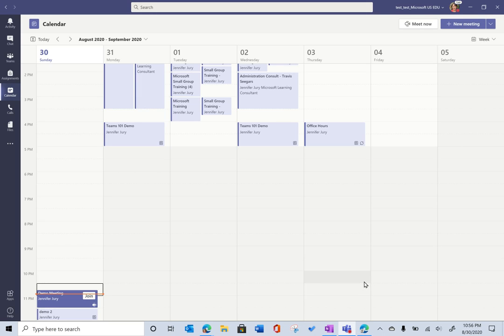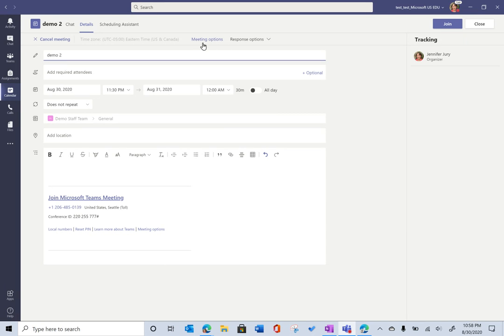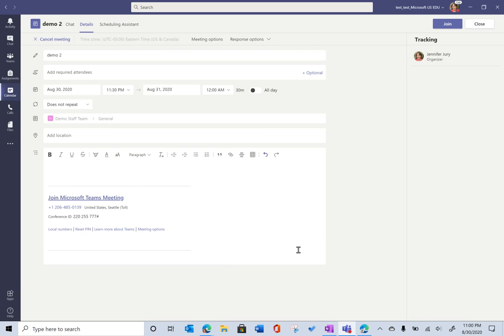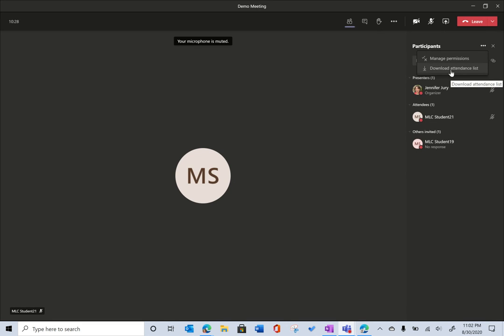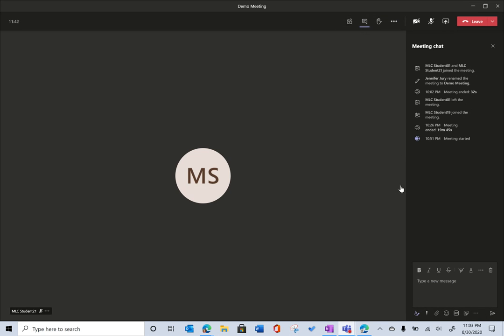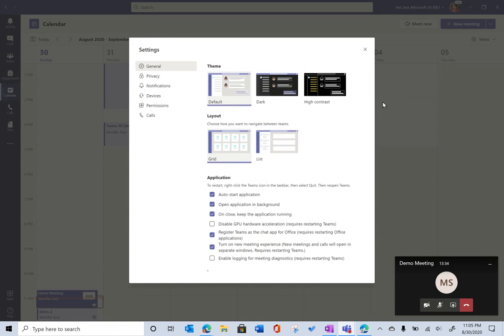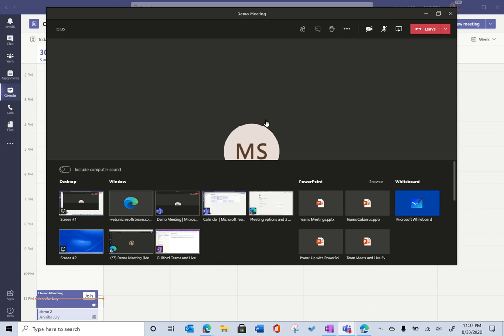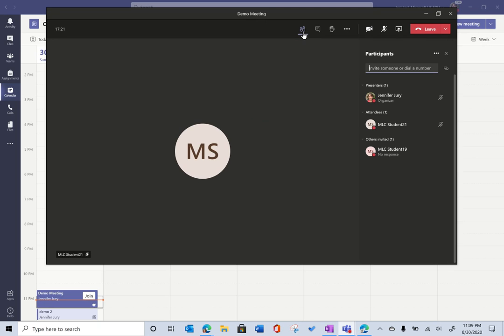Team Meetings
How to create a Team Meeting in Teams, features, and settings.